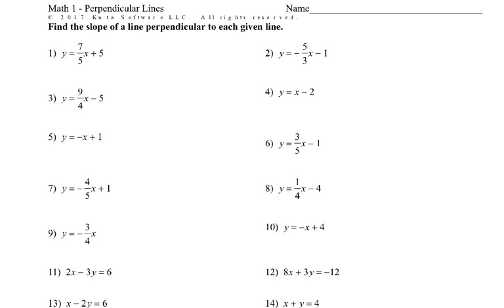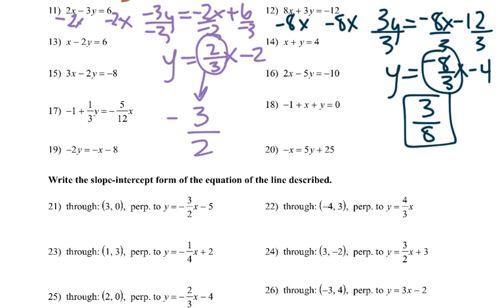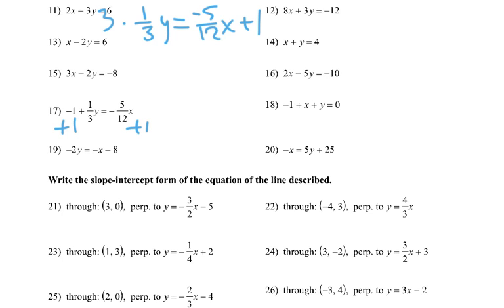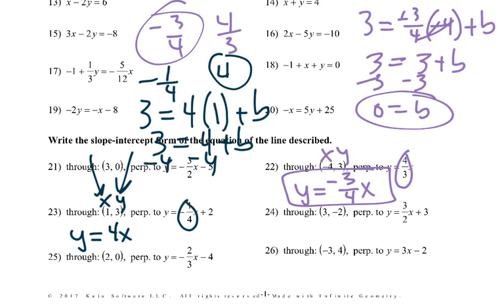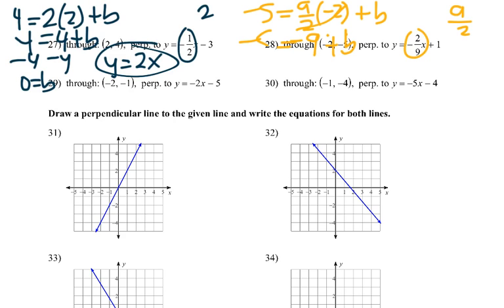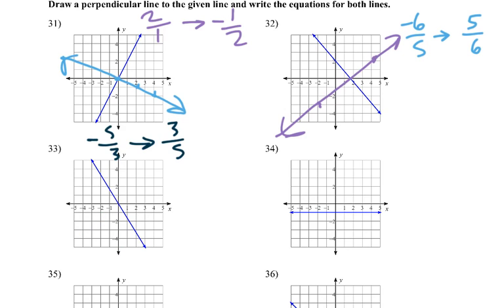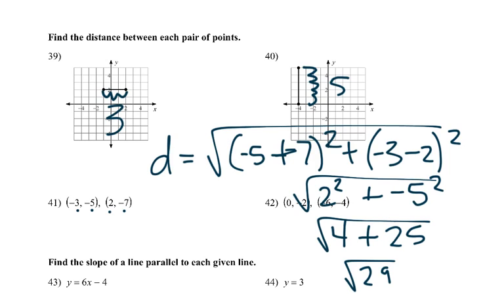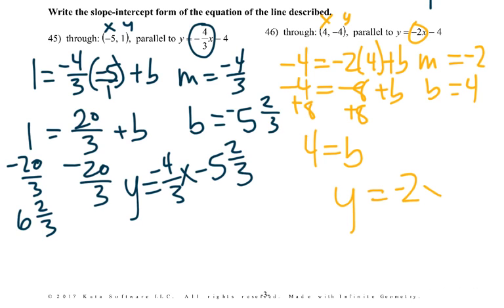Math 1 Perpendicular Lines